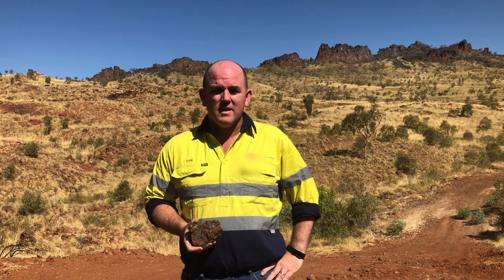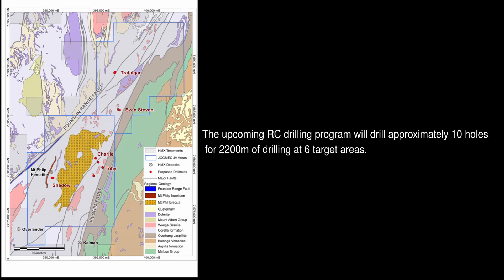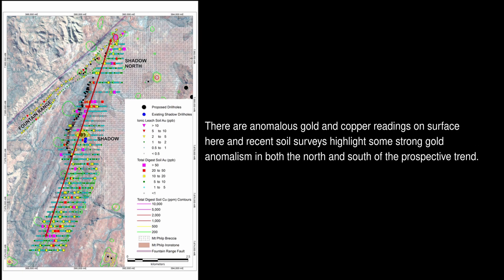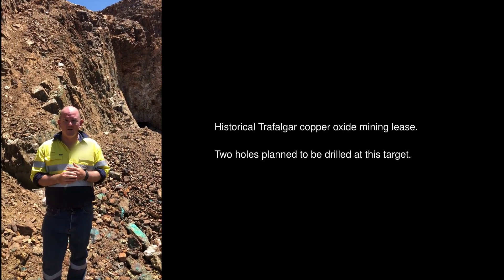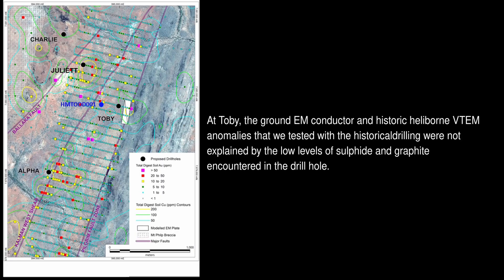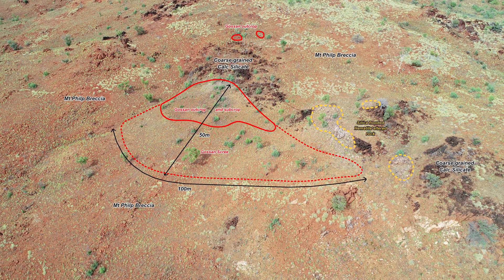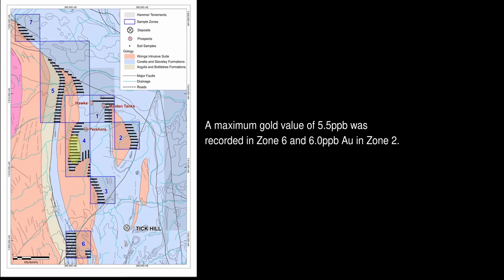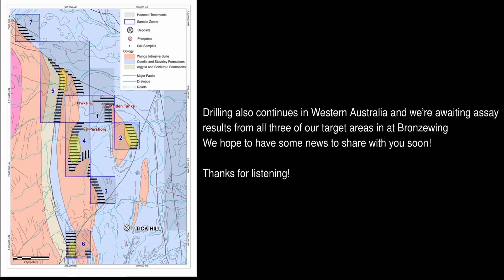Hammer Metals - Mount Isa Update - December 2020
Hammer is commencing a copper-gold RC drilling program this week testing IOCG  targets in the JOGMEC JV
• 2,200m planned across 10 holes at seven individual target zones including;
• Follow up drilling at Shadow and Toby testing zones of strong magnetic
and electromagnetic anomalism; and
• Initial drilling of previously untested zones at Even Steven South,
Trafalgar, Charlie, Alpha and Juliette